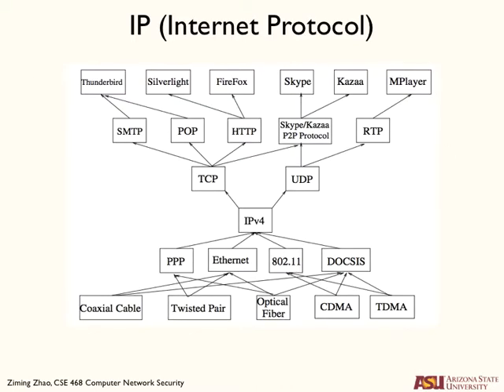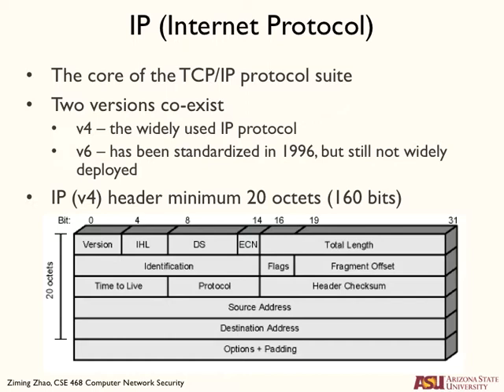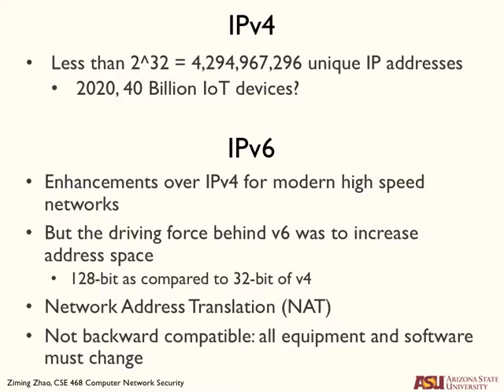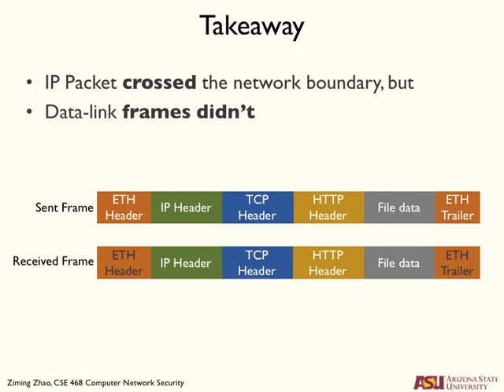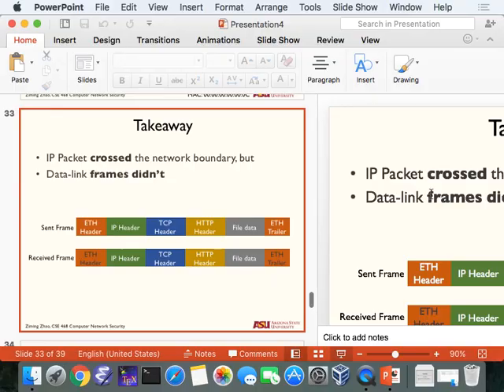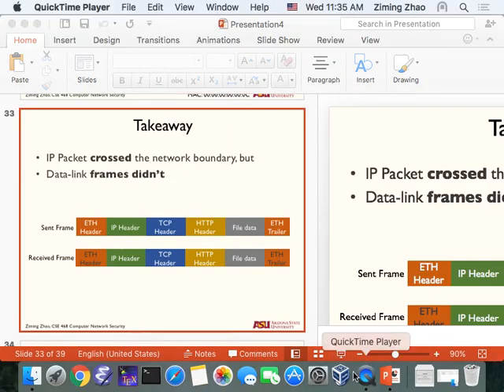CSE468 Network Layer Overview